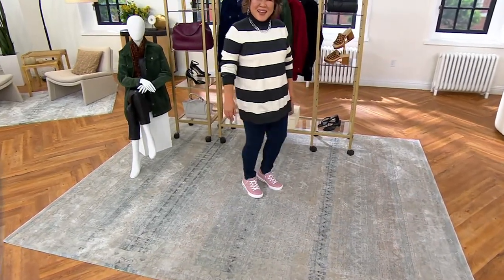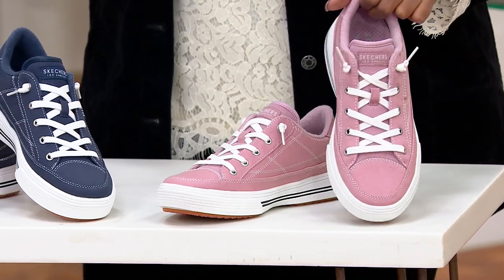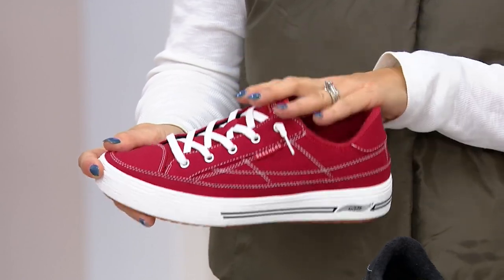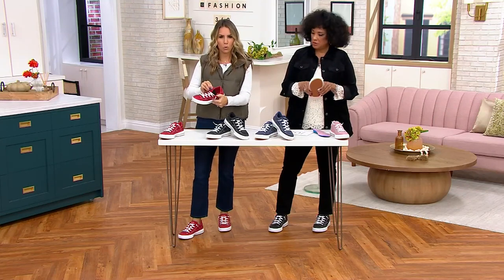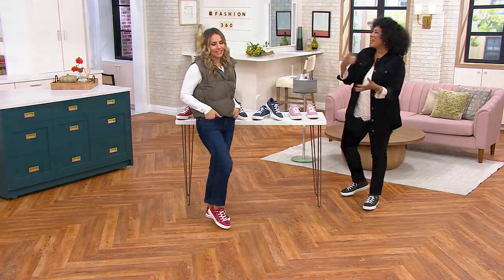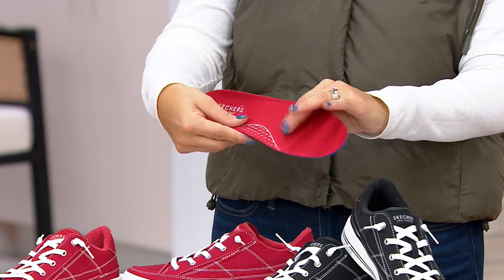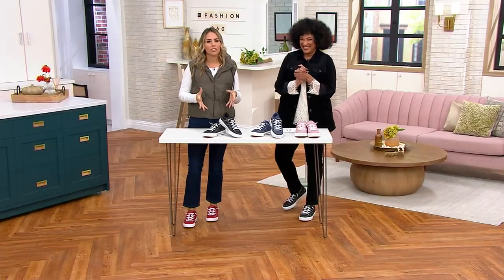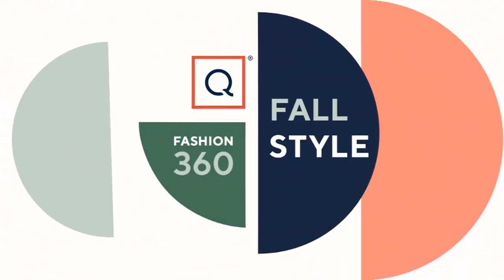Skechers Arch Fit Washable Canvas Slip-On - Arcade on QVC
Skechers Arch Fit Washable Canvas Slip-On - Arcade

Chic and oh-so-fun, the Arcade slip-on shoe is that burst of pizazz your daily fashion rotation has been pestering you about. Match them with jeans for a cute after-work outfit. From Skechers.